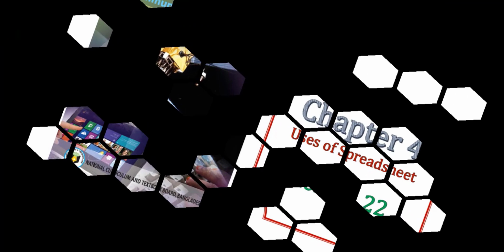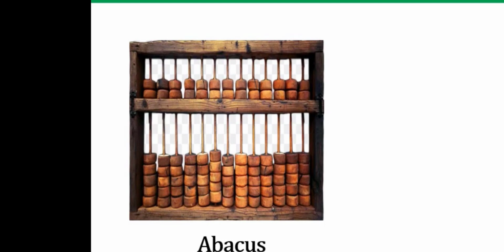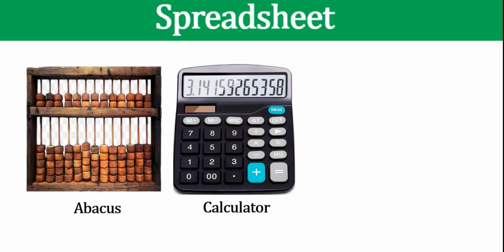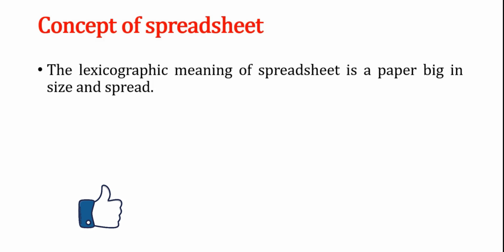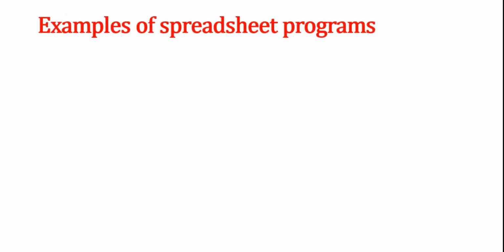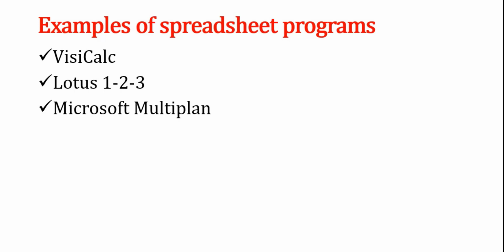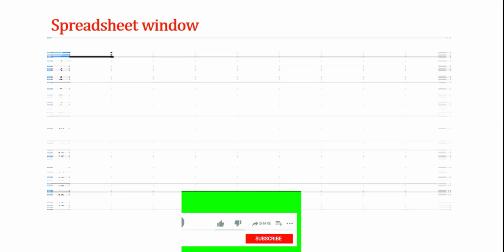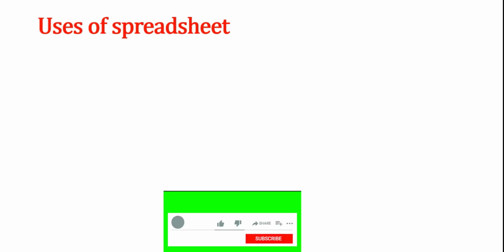Spreadsheet: Part 01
This lesson describes the concept of spreadsheet, different spreadsheet programs, a standard spreadsheet program window and the use of spreadsheet program in our life.